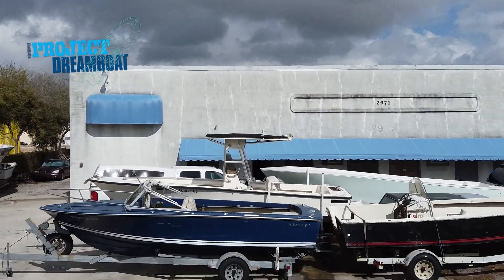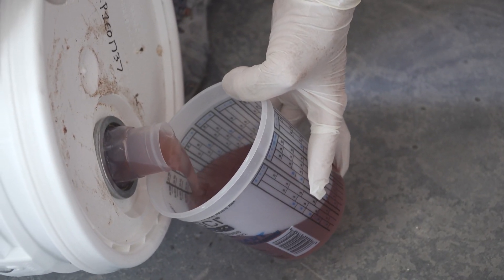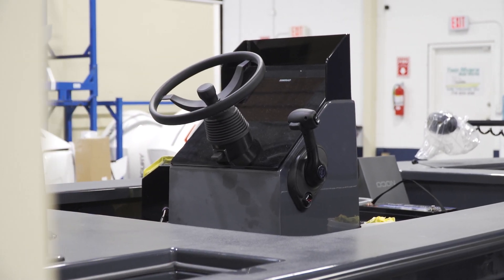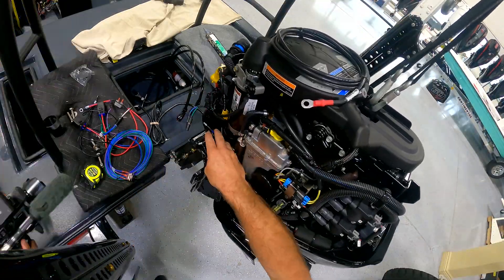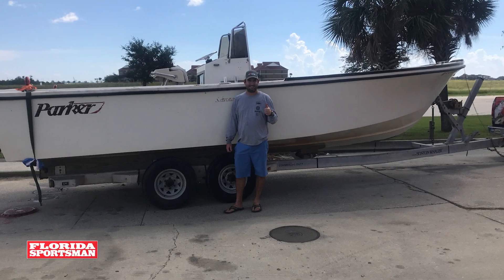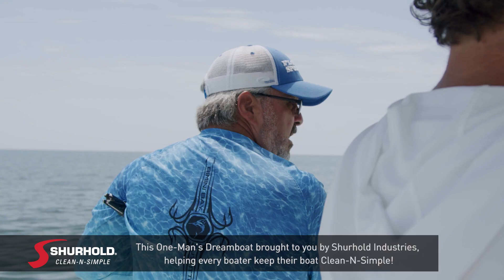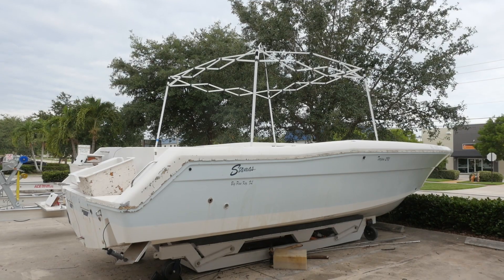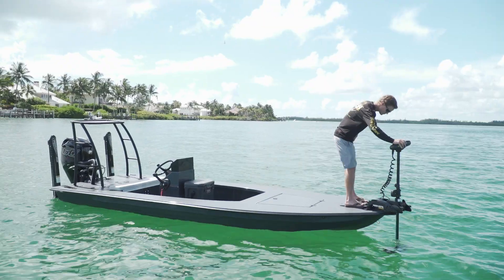FULL EPISODE: Florida Sportsman Project Dreamboat 2021 Ep. 7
TACO is the official Sport Fishing and Rub Rail partner of the show!